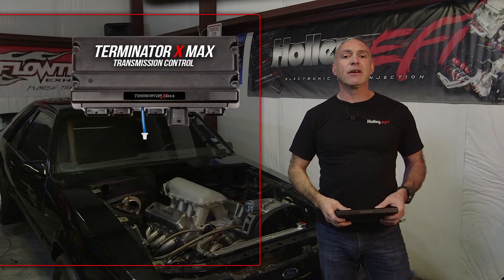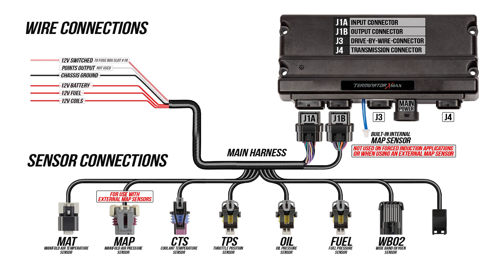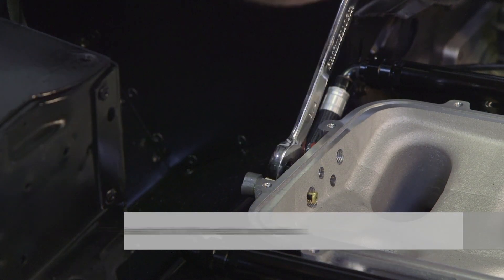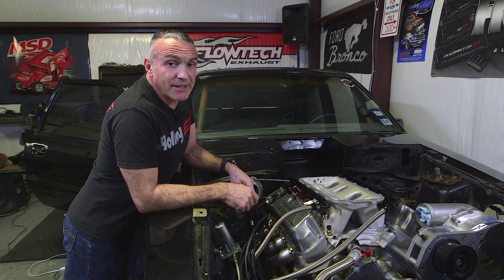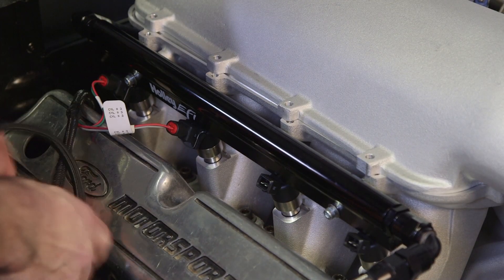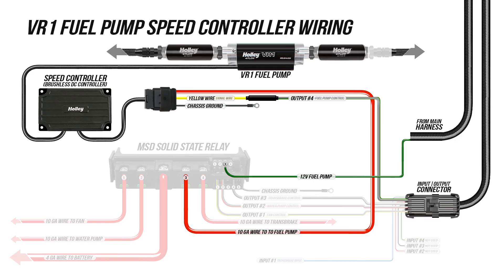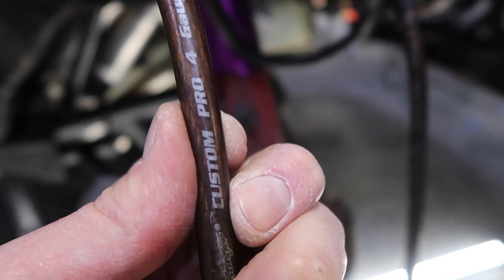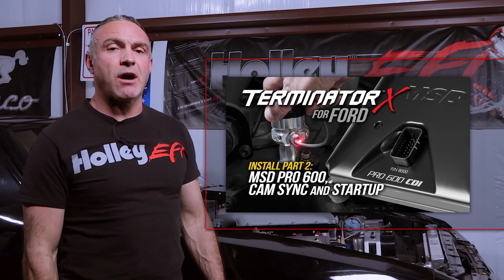Terminator X EFI for Ford Part 1: Sensors And Relay Wiring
Terminator X EFI is the ideal solution if you're looking to install a Multi-Port EFI system on your Ford engine! Whether it's a Small Block 5.0, Mod Motor, or late Model Coyote engine, we have solutions for you!

In this series Ray will be installing a Terminator X Max on his supercharged 383 Windsor Small Block. He'll also be using our 6.86" Pro Dash and an MSD Pro 600 Ignition system!